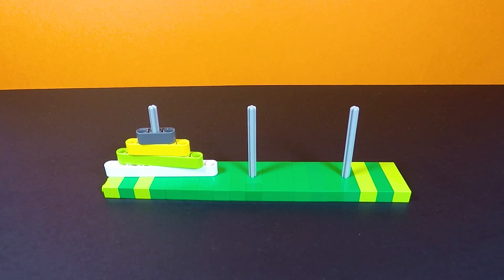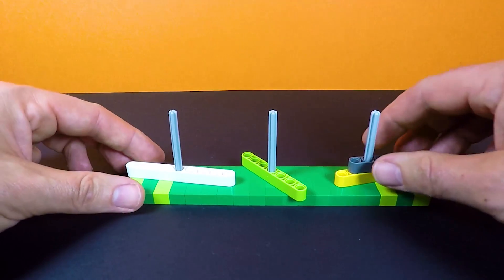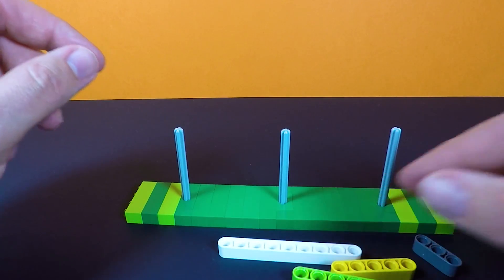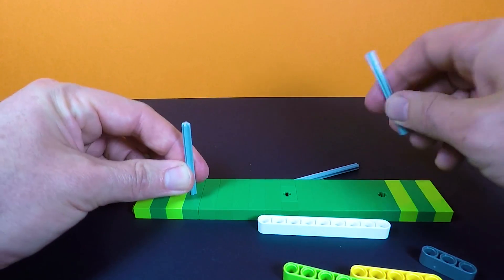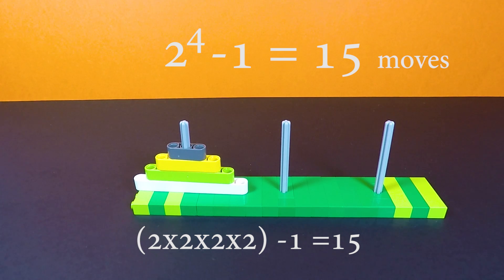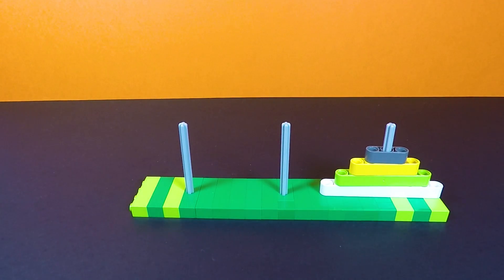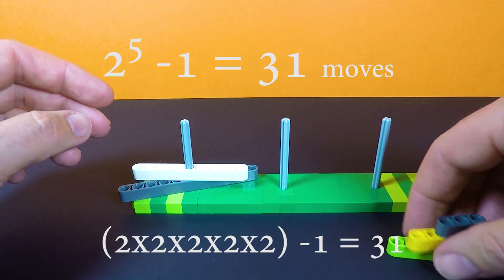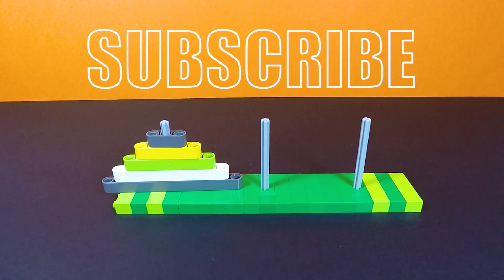LEGO Puzzle - Tower of Hanoi - Mathematical Game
This LEGO Puzzle is the Tower of Hanoi or also known as a Lucas Tower. Its a classic mathematical game where you need to move the pieces from one tower peg to the other peg on the far side of the board without moving a larger piece onto an small piece.

There is a mathematical formula to derive the minimum moves and this is (2 to the power n) -1 where n=number of tower pieces.

ie. 4 tower pieces = 2x2x2x2 -1 = 15

Once you've mastered the 4 piece tower make it a 5 piece tower and try again. This time the minimum number of moves will be 31.